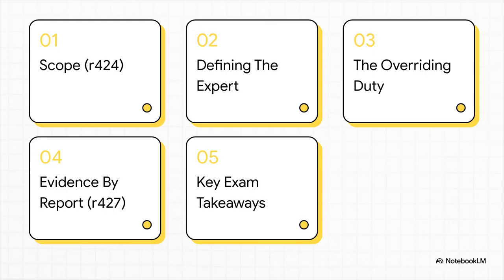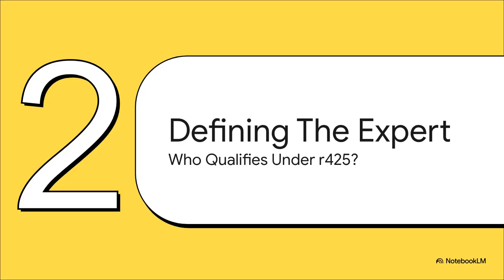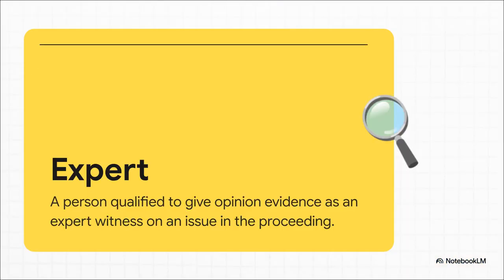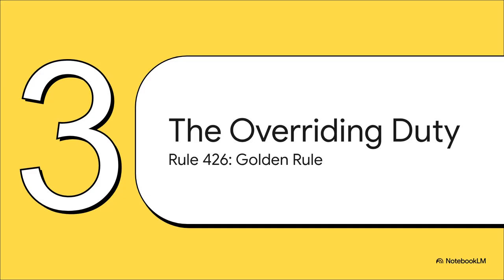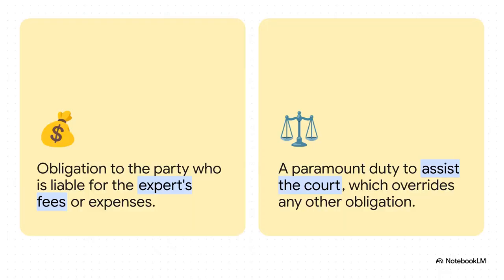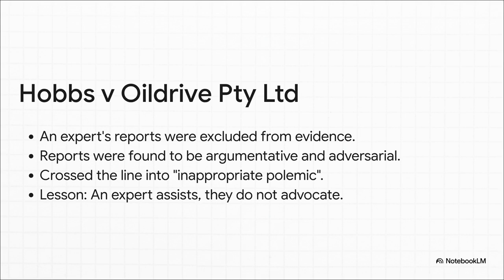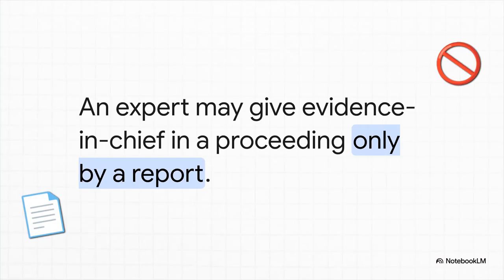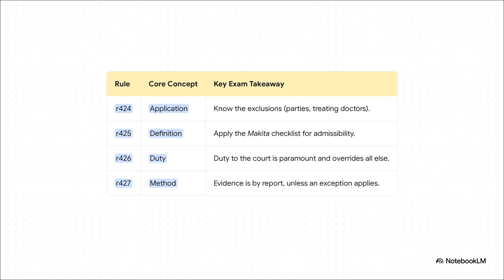UCPR Evidence 11: Expert Evidence in QLD: Your Playbook (rr 424–427, Makita test & costs traps)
From “who counts as an expert” to “how not to get your report tossed”, this episode breaks down Queensland’s expert-evidence regime so litigators can run cleaner, faster, and fairer trials.

We start with the boundaries of Part 5 (Expert Evidence)—who’s in and who’s out under r 424—and why treating doctors giving limited treatment notes, parties themselves, and persons whose conduct is in issue sit outside the expert rules. Then we define “expert” (r 425) in practical terms and revisit the Makita criteria for admissibility so your opinion isn’t dismissed as speculation dressed as expertise.

You’ll learn the expert’s overriding duty to the Court (r 426)—candour over client—and how courts react when reports slip into advocacy. We walk through r 427 step-by-step: why evidence-in-chief is by report only, what must be disclosed (and when) before a report can be tendered, producing your expert for cross-examination, and the narrow gateways for oral evidence (responding to another report, truly new issues at trial, or leave).

We’ll also cover:

Late or non-compliant reports: when leave can still be granted—and the fairness, efficiency, and r 5 “just, expeditious, at minimum expense” lens judges apply.

AVL for experts: the default to give evidence via audio-visual or audio link and how that shapes trial prep.

Costs consequences: how inadmissible or polemical “expert” material can boomerang into adverse costs, including disallowance of expert fees—even if you win overall.

Personal injuries overlay: why PI cases invoke different disclosure and “special reason” hurdles that can block otherwise usable expert opinions.

Finally, we wrap with a practical checklist:

Do: lock in field/specialised knowledge, set out qualifications, state all assumed and observed facts, expose your reasoning path, disclose early, and be available for cross.

Don’t: ambush with undisclosed opinions, let experts advocate, or skimp on foundations and methodology.

If things change late: seek directions fast; courts will balance prejudice, delay, and the real issues—in some cases an adjournment beats exclusion.

By the end, you’ll have a courtroom-ready roadmap to commission, disclose, and run expert evidence that actually helps the judge—and protects your client from nasty procedural and costs surprises.